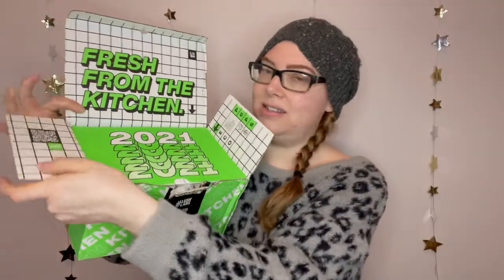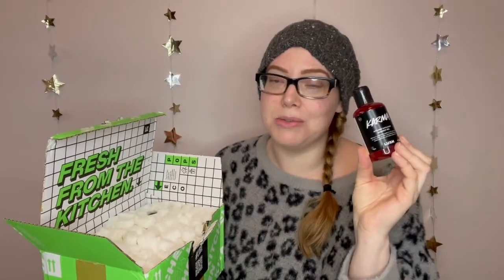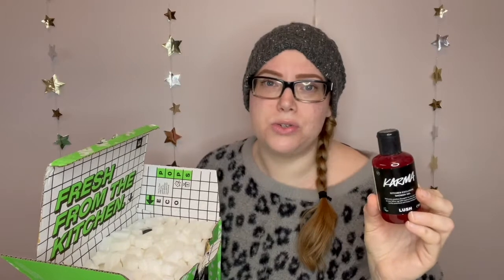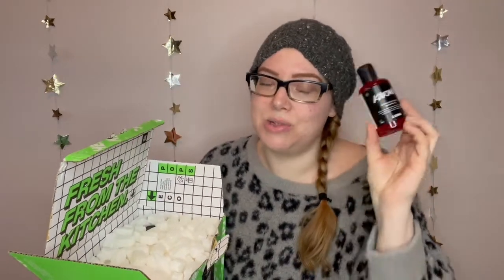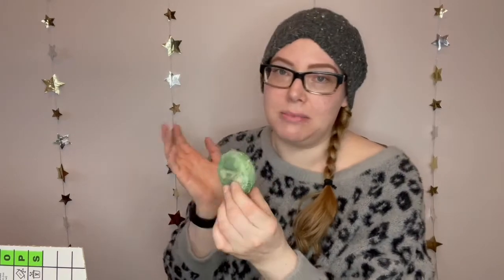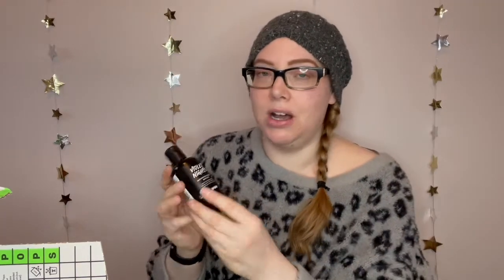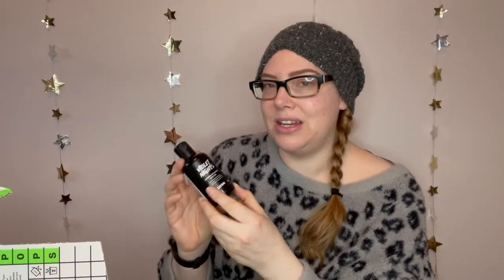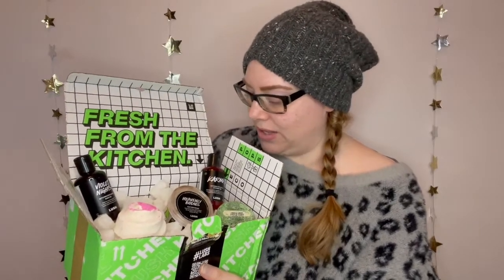Lush UK Subscription Box | January 2021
This Lush Subscription box came SO much faster than the last one! like its still January when I got it! yeah!

ps I am living for all the Bernie mitten memes, share your favs with me, I need more!!